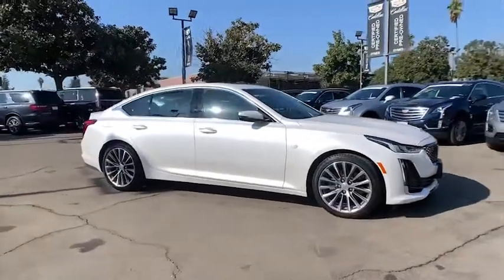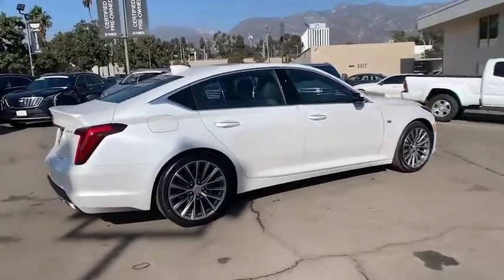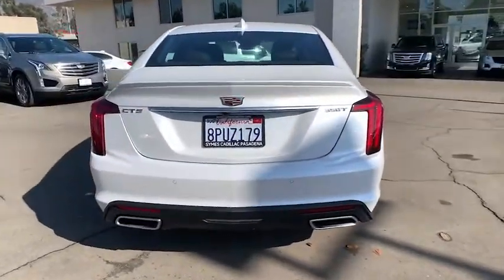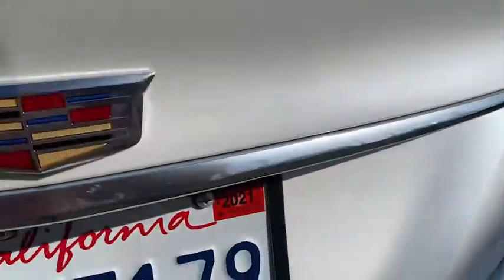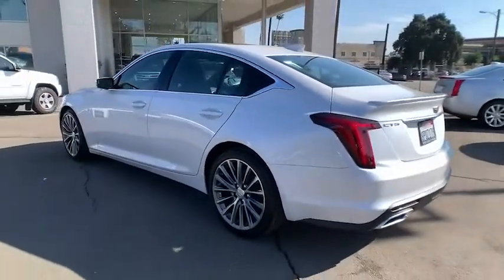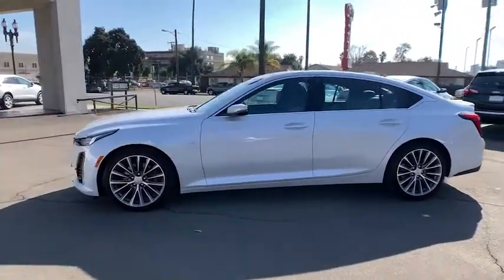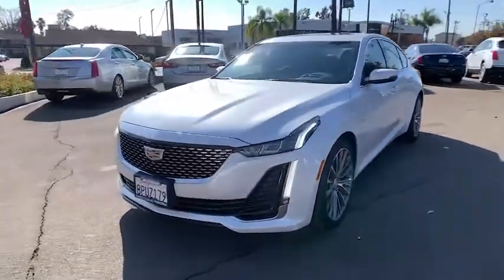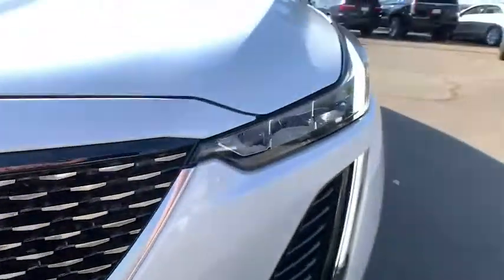2020 Cadillac CT5 Pasadena, Arcadia, Monrovia, Alhambra, Los Angeles, CA 20227L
Crystal White Tricoat New 2020 Cadillac CT5 available in Pasadena, California at Symes Cadillac. Servicing the Arcadia, Monrovia, Alhambra, Los Angeles, CA area.

Symes Cadillac
3475 E. Colorado Blvd

Price includes: $2500 - Cadillac Bonus Cash Program. Exp. 01/04/2021 $500 - Cadillac Select Market Bonus Cash Program. Exp. 01/04/2021